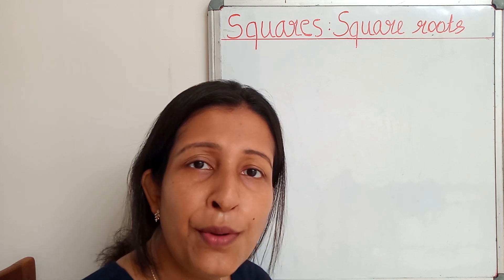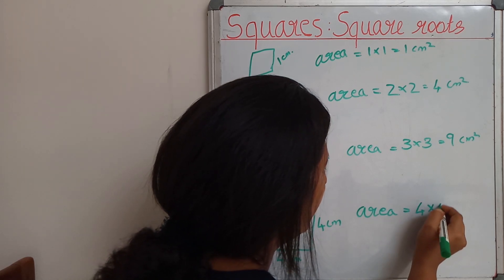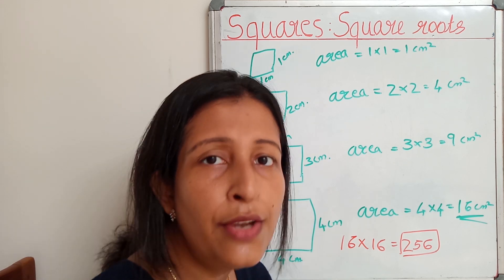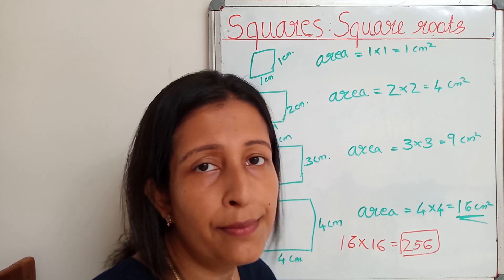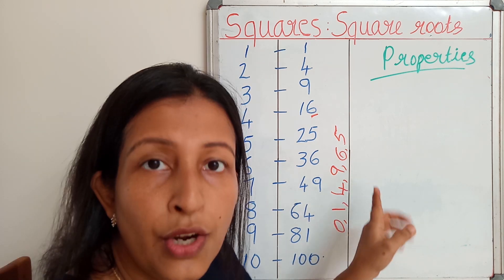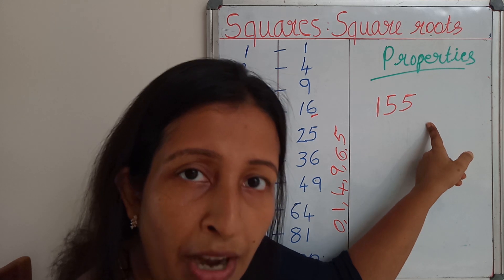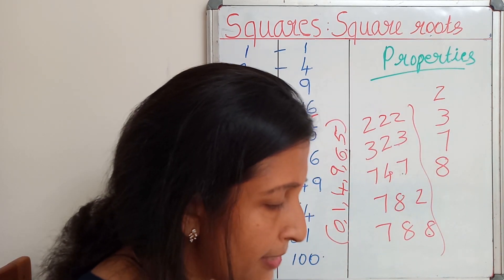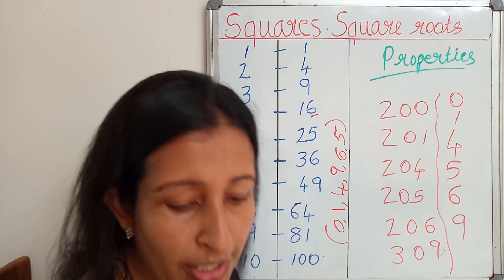Squares and Square roots Chapter 6 Introduction part 1 STD 8 Maths Ninjas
NCERT syllabus

STD 8

mathematics

Chapter 6

Every one can understand the concept very easily